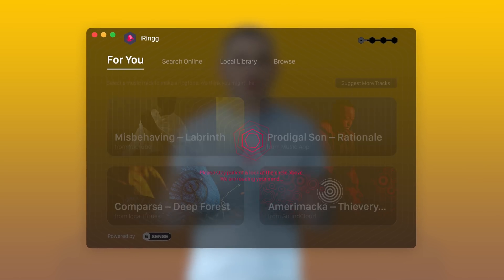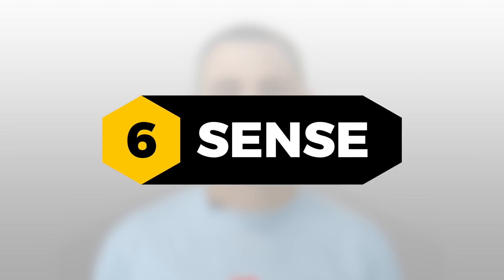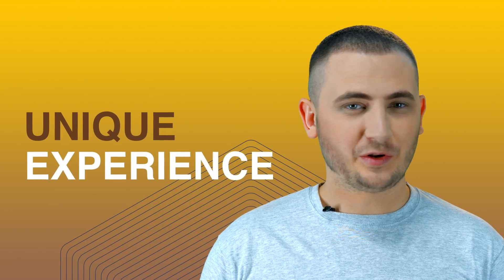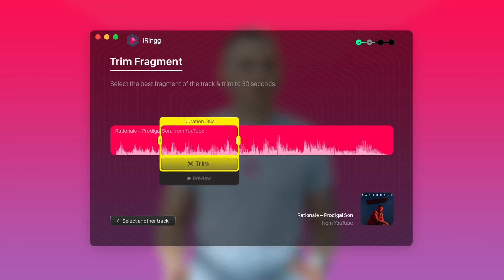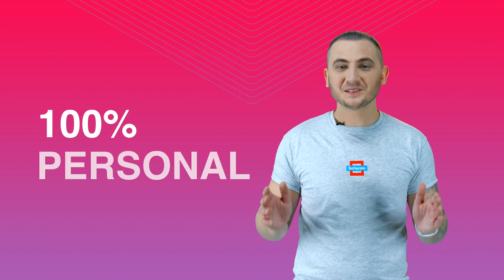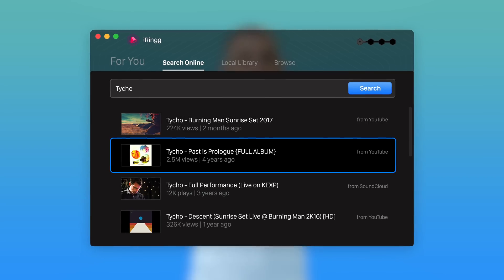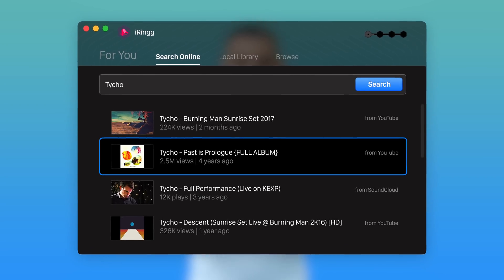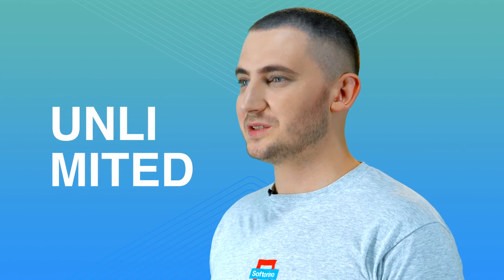Create iPhone Ringtones Easily 🎵 | iRingg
This video will show you How To Set Ringtone on your iPhone Without GarageBand using just 1 single app called iRingg – The Best Ringtone Maker for iPhone. It allows you to set any song as a ringtone on the iPhone X, iPhone XR, or even the latest iPhone model.

⭐ After watching this video, you'll be able to make ringtones for iPhone without GarageBand. And best of all – there's no iTunes involved!

📍 Alternatively, for those who want a detailed tutorial on how to convert mkv to iPhone, here's a full article

🚀 You may also check out our blog to find out in what other ways our apps may be helpful to you

🧐 Why we made this video:

1️⃣ The software in this video used to create iPhone ringtones from MP3 songs and set the ringtone in iPhone without GarageBand or iTunes is called iRingg. And it’s available for Mac & Windows. Not many people know about this because of the oversaturated number of outdated ringtone tools.

2️⃣ What makes this app stand out is that it combines a ringtone maker + ringtone to iPhone transfer tool + ringtone downloader all-in-one. You'll be able to go from nothing to a high-quality ringtone made from a song that you did not have before. Best of all – you'll do it in just a few clicks.

3️⃣ Transfer Any AUDIO as Ringtone – Transfer your own ringtones in MP3 M4A or M4R and iRingg will easily transfer them to your iPhone.

4️⃣ Trim your Audio file – you can trim your song to perfectly suit your desired part and make that into a ringtone.

5️⃣ This is a revolutionary app since no other app allows you to add your own voice intro/outro into the ringtone. As well as various sound effects. It just makes the ringtone unique that no one in the World will have.

✅ Be sure to subscribe to our channel and watch more tutorials that will teach you how to transfer MKV, FLAC, MP3, MP4, M4R ringtones, AAC, and even PDFs from computer to iPhone, iPad or iPod without Jailbreak: